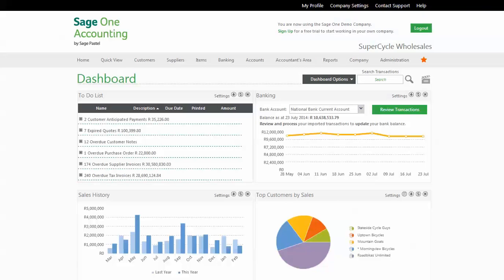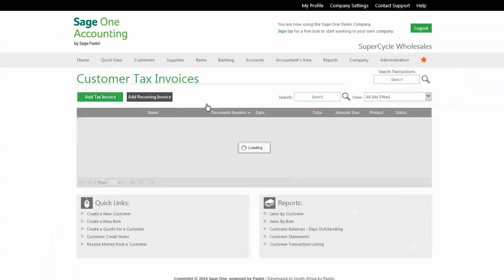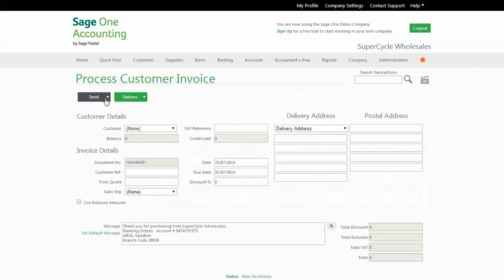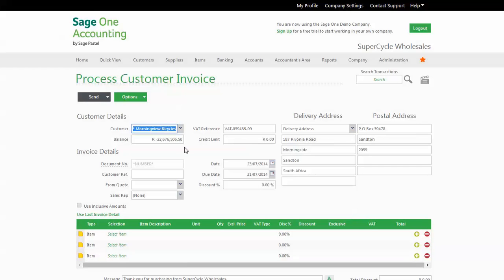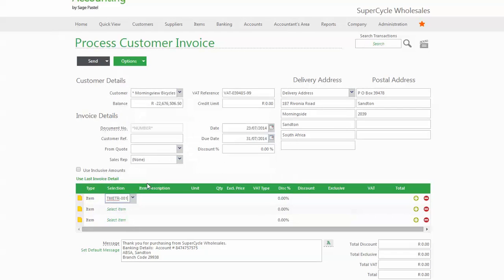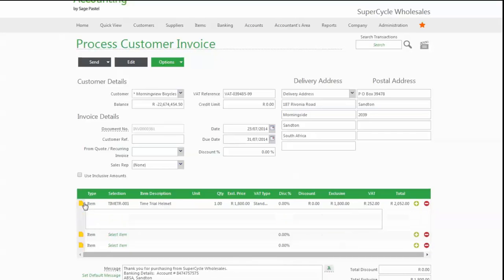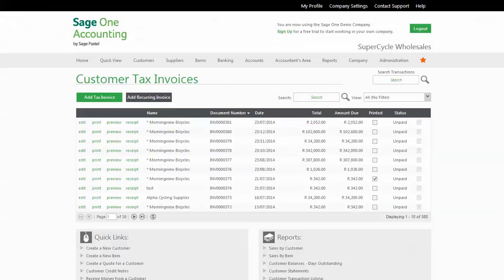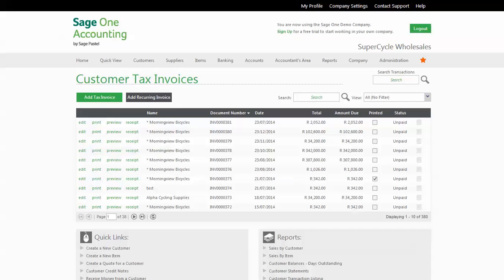Sage Business Cloud - Accounting: Processing a Customer Invoice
With this tutorial, let Richard show you how to process a customer invoice in Sage Business Cloud Accounting.